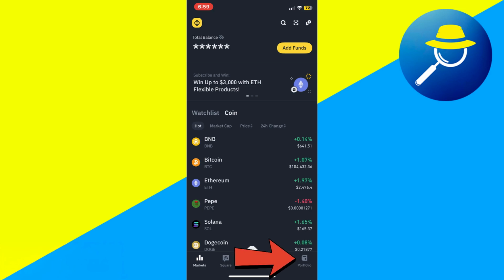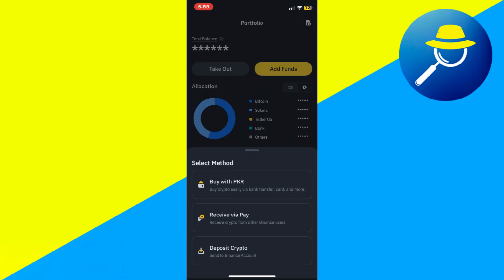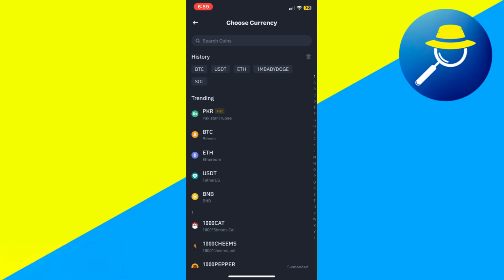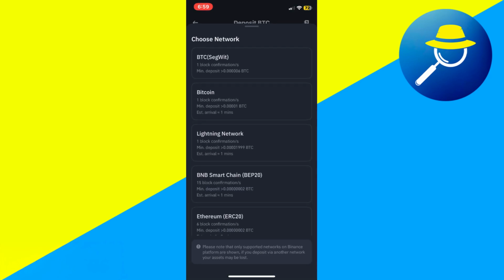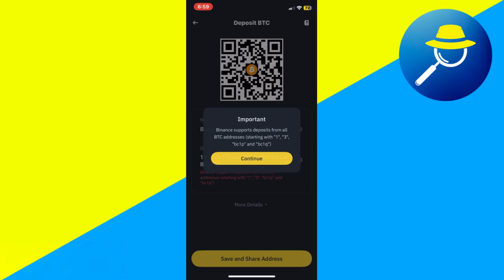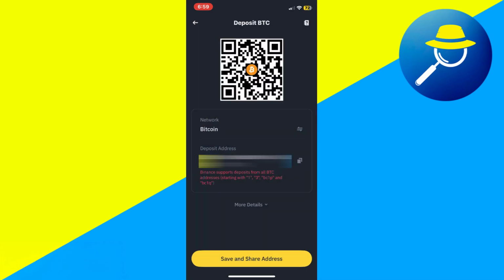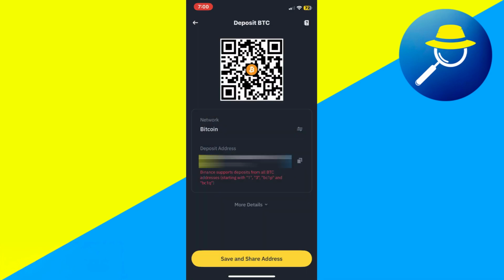How To Find Your Bitcoin Address On Binance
Learn how to find your Bitcoin wallet address on Binance in 2025. This quick guide shows where to locate your BTC address for deposits.